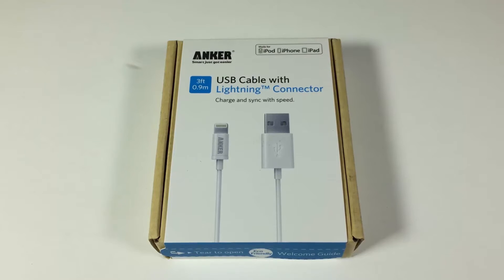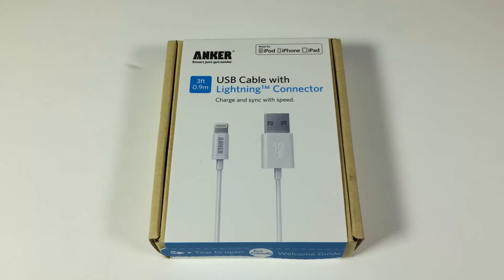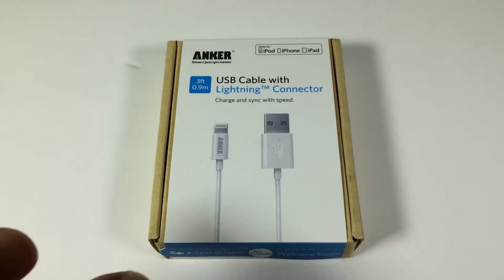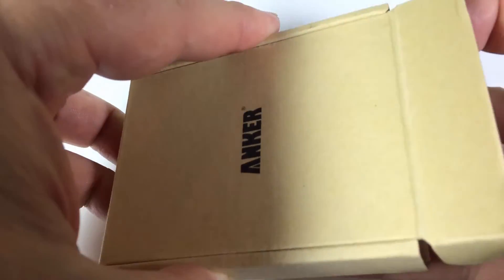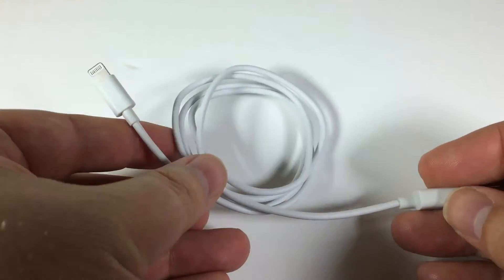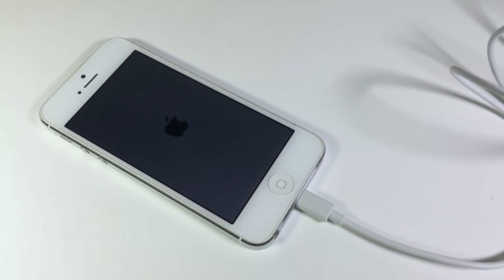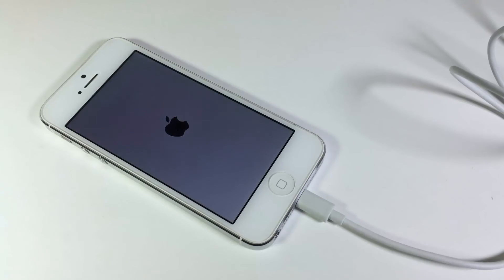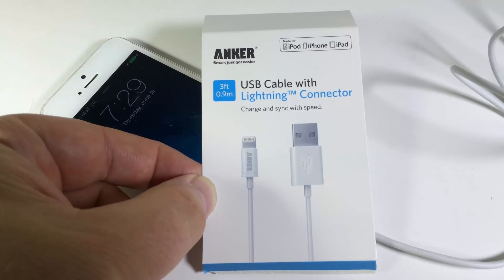Anker Lightning to USB Cable Review